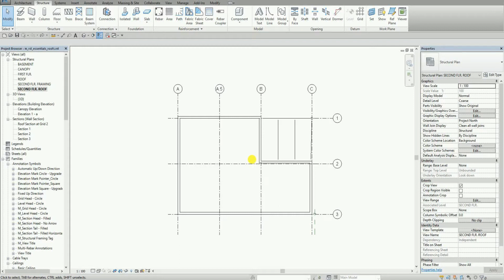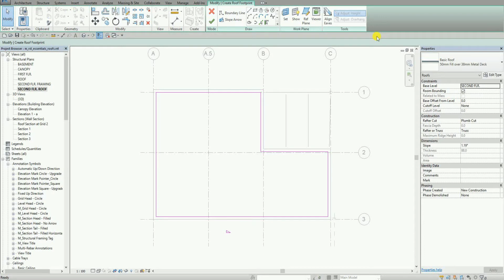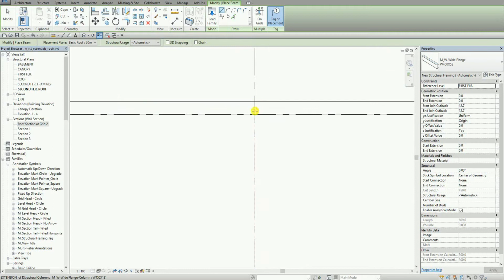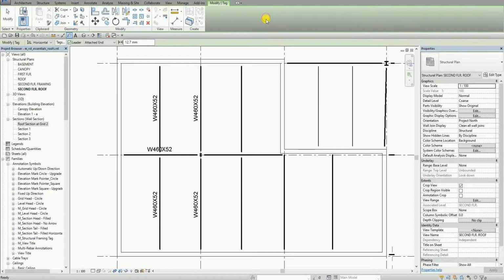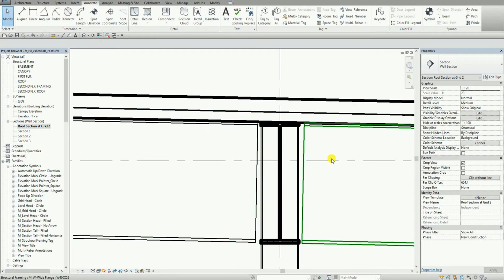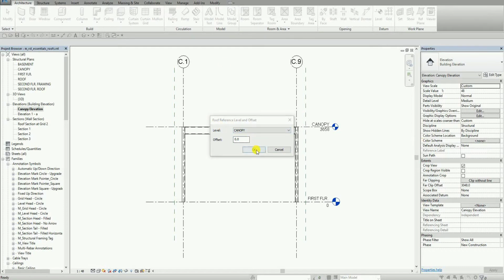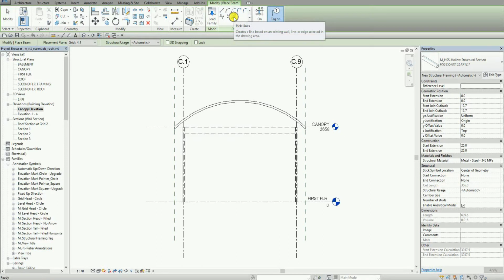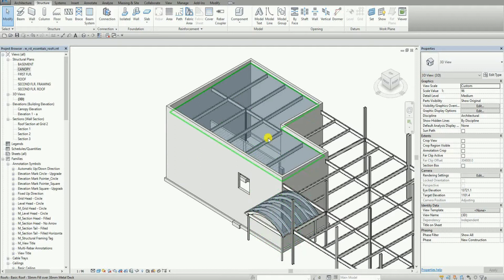REVIT STRUCTURE 2017: CREATE SLOPED ROOF WITH FRAMING